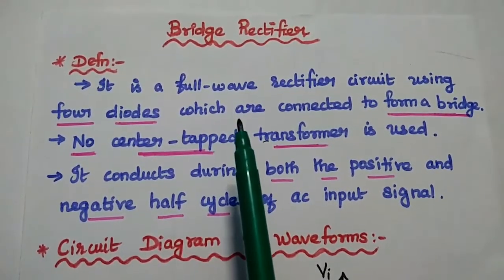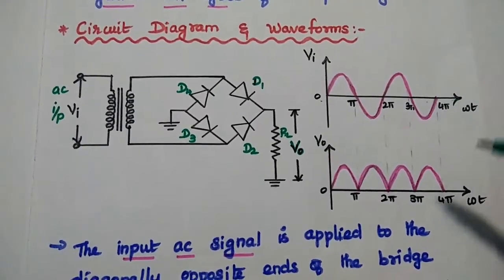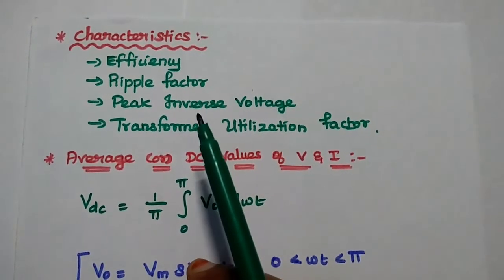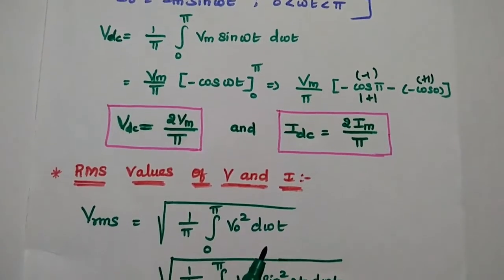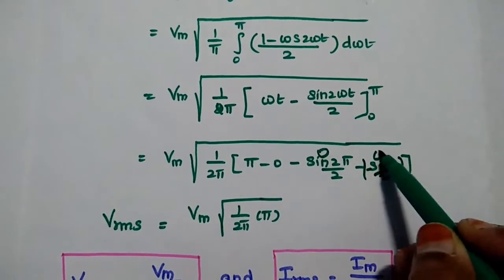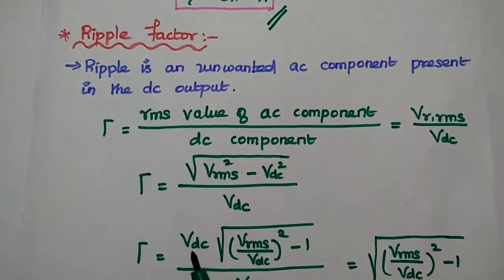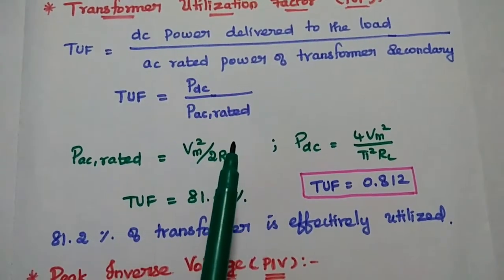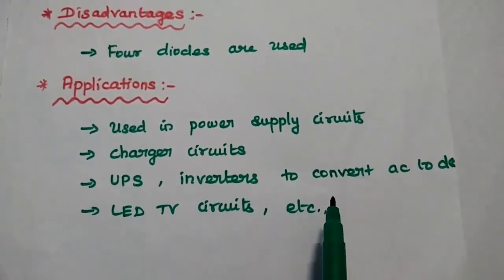Bridge Rectifier - Operation, Efficiency, Ripple Factor, Advantages and Applications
Bridge Rectifier
Characteristics of Bridge Rectifier
Operation of Bridge Rectifier